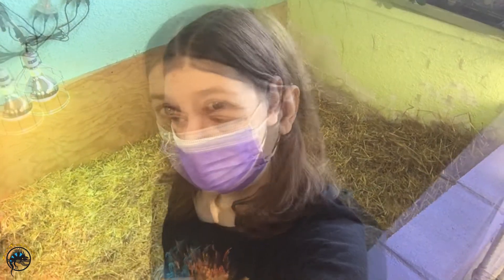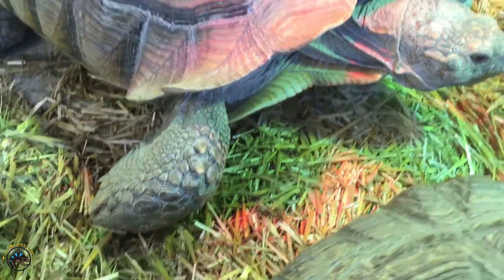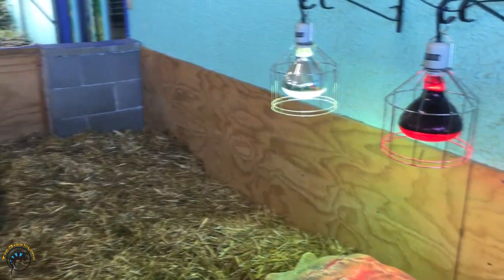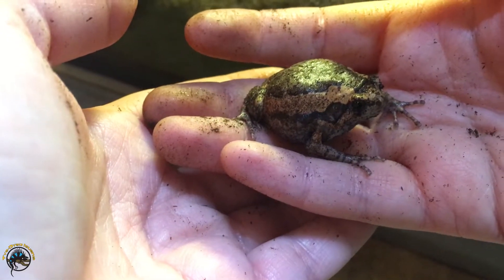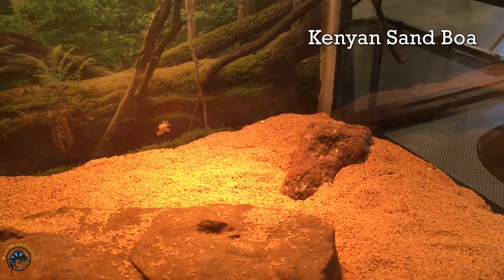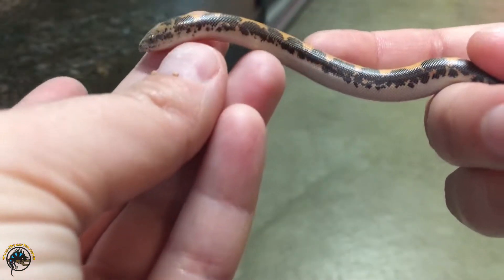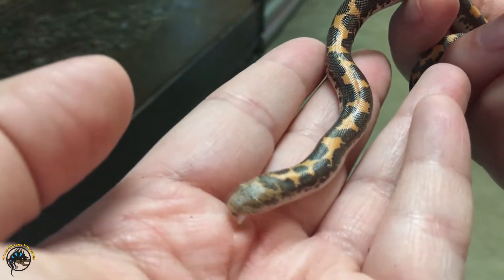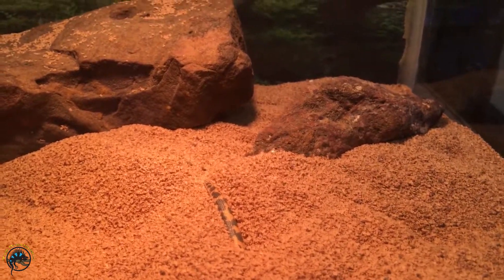Extreme Diggers of the Reptile & Amphibian World and How They Do It! 😎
Those aren't tortoise feet, those are SHOVELS! 😆

In today's video, you'll learn what adaptations 3 species of animals at our shop have that make them expert diggers and see them in action! Except the Sulcatas, of course, that would cause too much damage.. hehe 😅